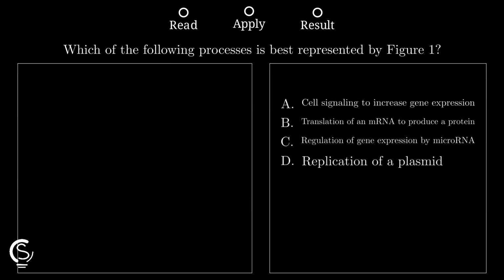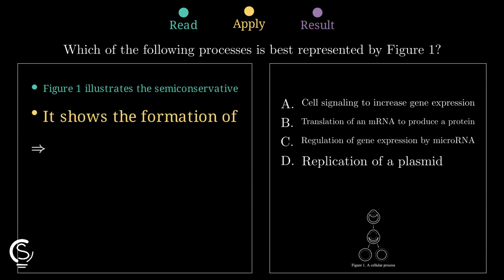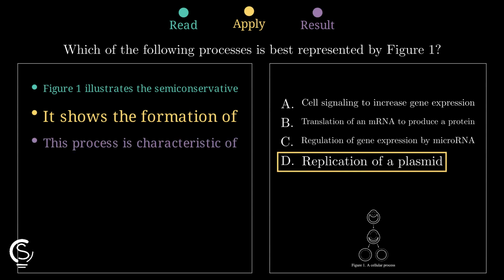2022 AP Bio Question 45 - Semiconservative Plasmid Replication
Detailed step-by-step solution for the 2022 AP Biology Question 45 focusing on Semiconservative Plasmid Replication. This video breaks down how to identify DNA replication processes from visual diagrams. Which of the following processes is best represented by Figure 1? Options include cell signaling to increase gene expression, translation of an mRNA to produce a protein, regulation of gene expression by microRNA, and replication of a plasmid. Figure 1 illustrates the semiconservative replication of a circular DNA molecule, showing the formation of a replication bubble in a single circular plasmid which expands as new DNA strands are synthesized. Want more AP practice?